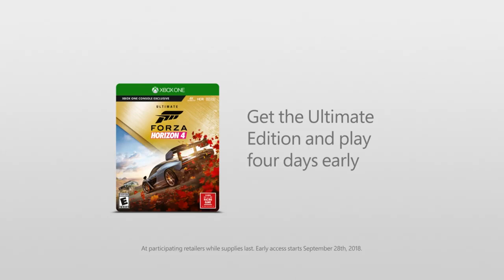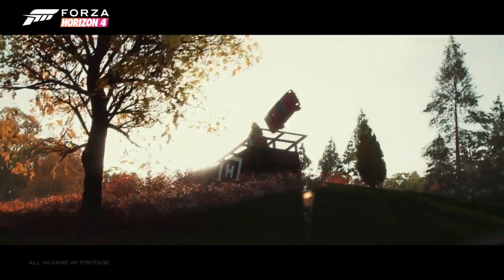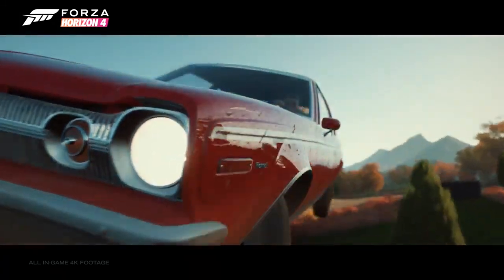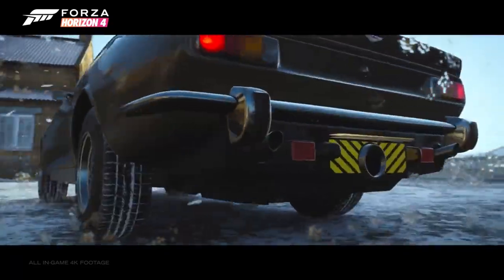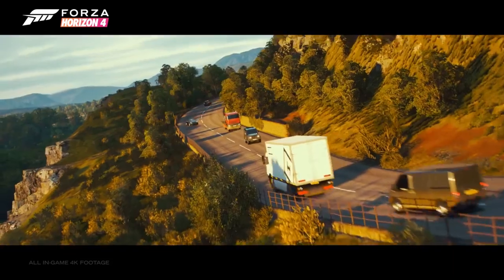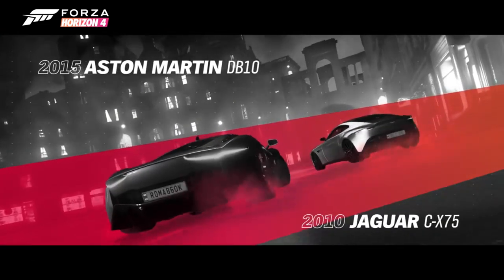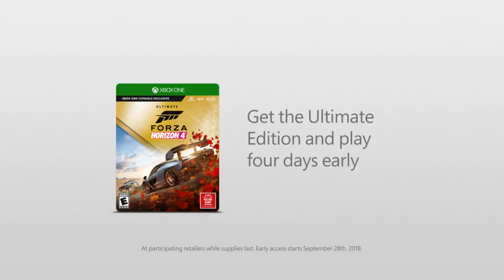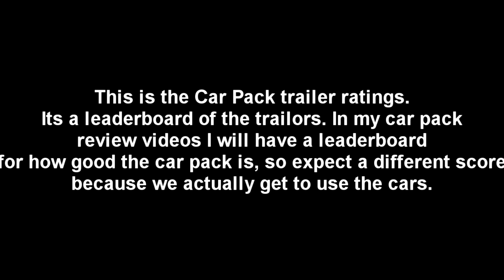Forza Horizon 4 James Bond Car Pack Review - Fh4 Day One Car Pack Review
Its promising...

Related: Jackultramotiv
Stevio 2175
Ar12
Domestic Mango
Hyraxhd
Failrace
Yu tha kra
Slaptrain